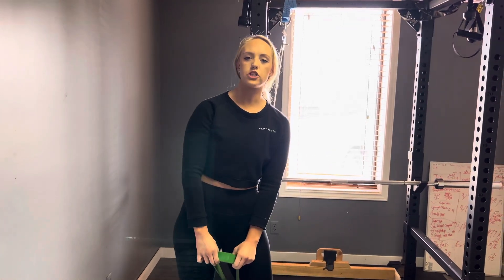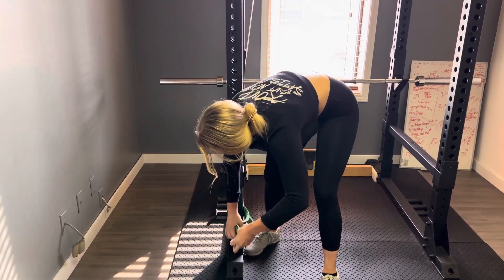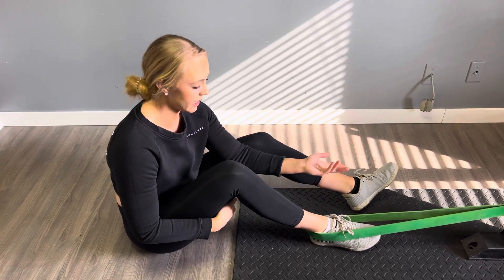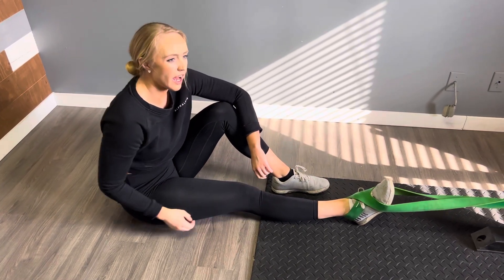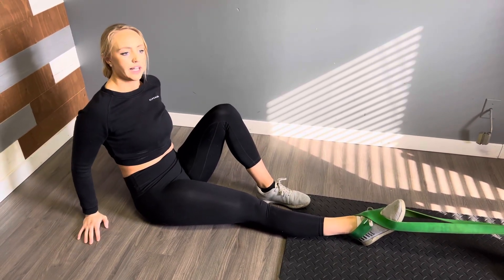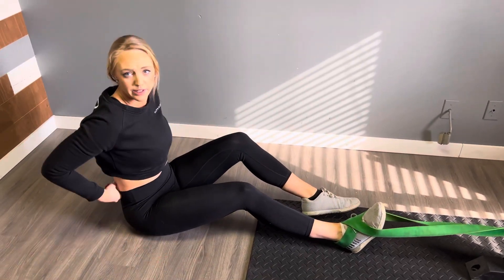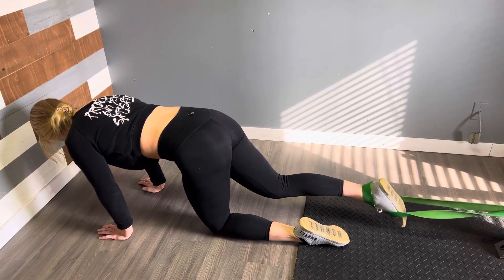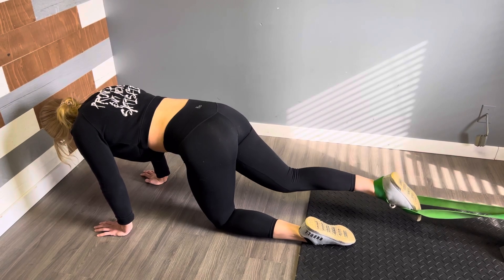Ankle + Hip Opener - FITSTRATEGY